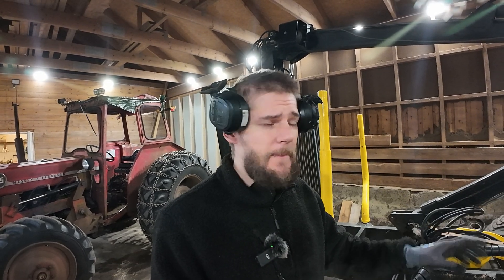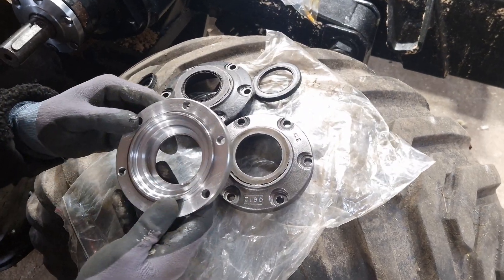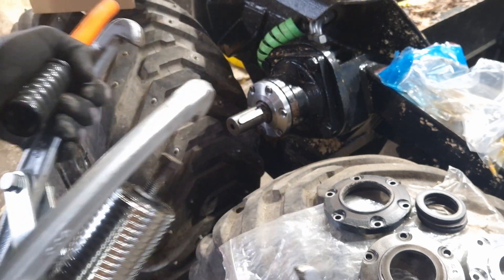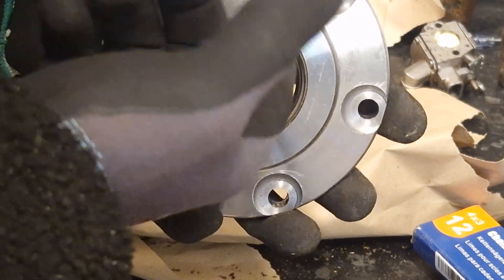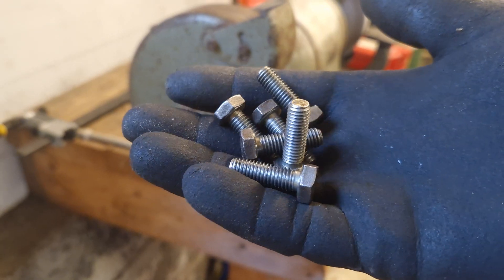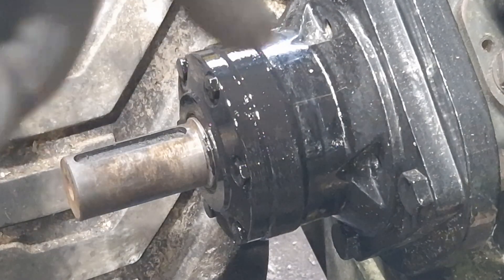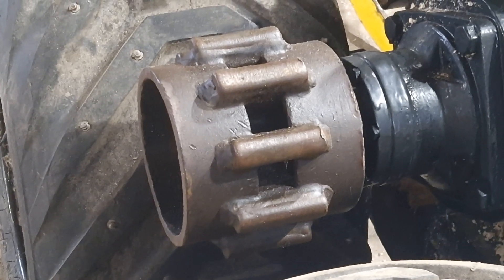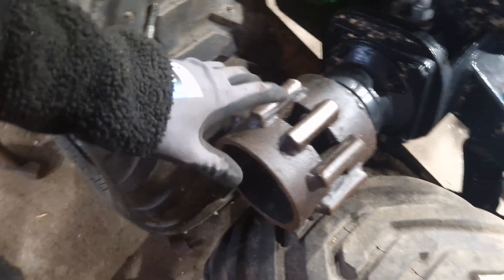Hydraulic Drive Motor Repair | 4WD Timber Trailer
My hydraulic driven 4WD timber trailer receives an expensive custom repair due to two broken Danfoss hydraulic motors. In this video I'll cover the repair process, install new hydralic seals, assemble the new parts and mount the drive sprockets. Hopefullt this repair will hold and keep the trailer operational throughout the winter logging season here in frigid Norway!

💖 Your support helps me continue creating content like this ❤️

I'll walk you through:
- How I sourced new parts
- Installing new seals
- Assemble the new parts
- Complete the repair

📌 Chapters:
0:00-0:33 Intro
0:33-3:55 Identifying broken parts
3:55-4:55 Installing new seals
4:55-6:48 Mounting new parts
6:48-8:00 Painting
8:00-10:59 Finishing up

💖 Enjoyed this video? 🛒 Your support helps me continue creating content like this ❤️